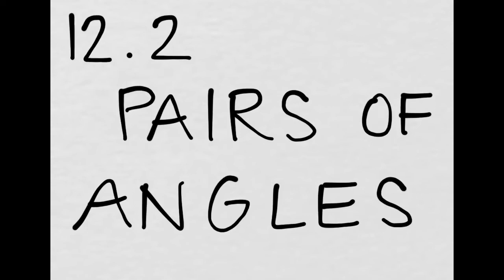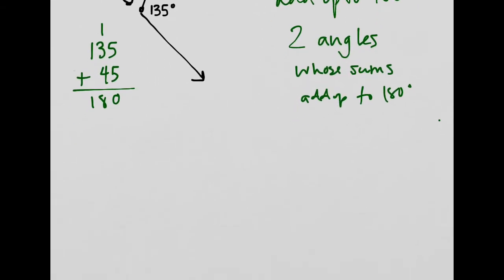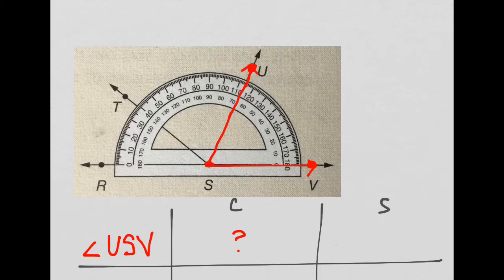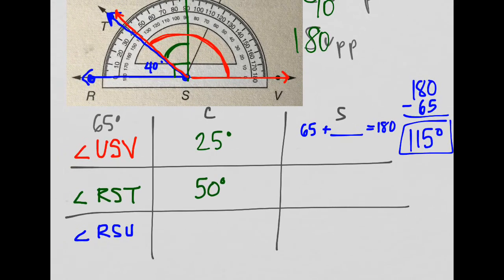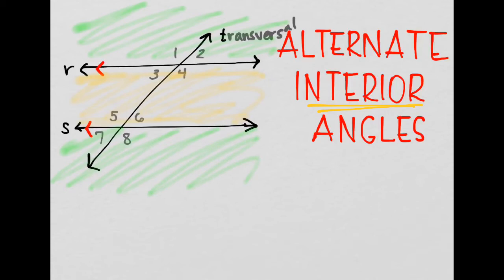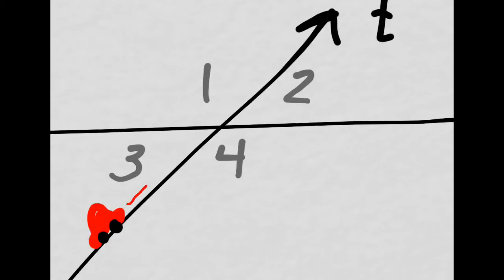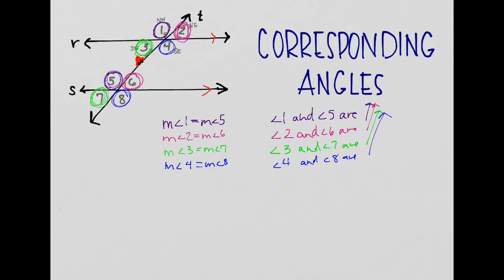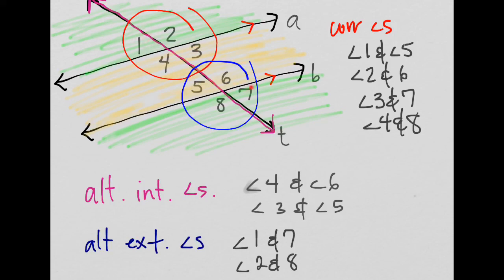PreAlgebra 12.2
Mrs. Trousdale